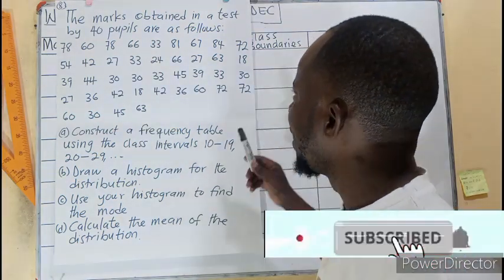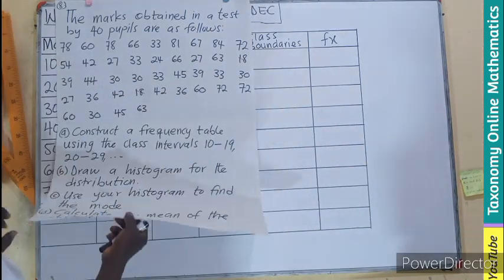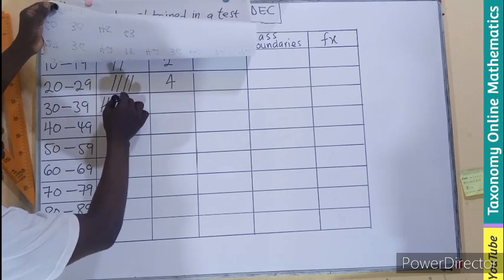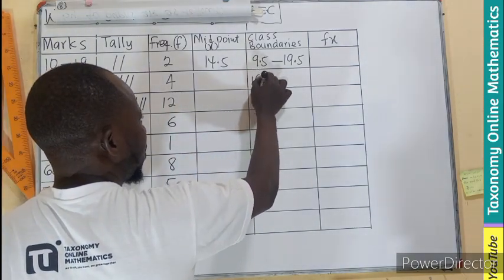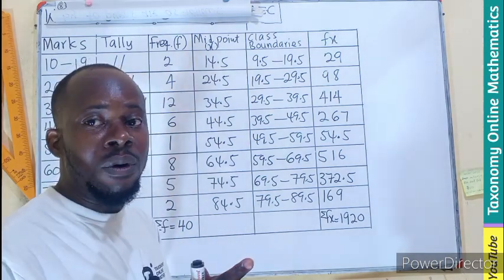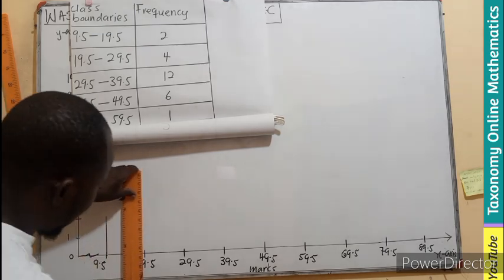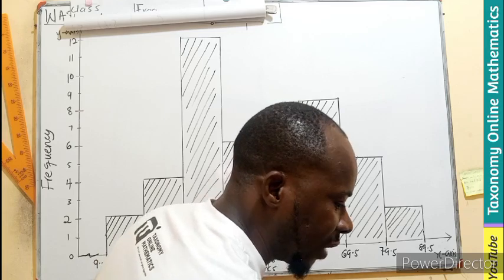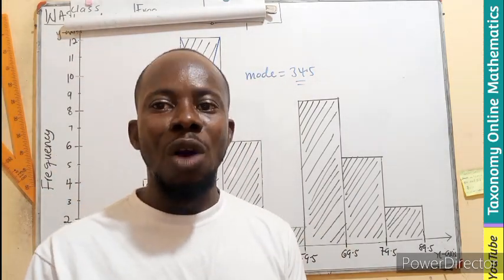WAEC Core Maths (Private): Statistics (Drawing of a Histogram) - (Feb 2025) | Episode 10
Welcome back to the channel! In Episode 10 (Yes, Episode 10!) of our WAEC Core Maths (Private) series, we're diving into the world of Statistics, focusing on a crucial skill: Drawing a Histogram.  This is a key topic for your February 2025 exam, so make sure you're prepared!

This video will equip you with everything you need to construct accurate and informative histograms:

 * Understanding Frequency Distributions:  A quick recap of how data is organized.

 * Constructing Frequency Tables: Essential for organizing your data before plotting.

 * Drawing the Axes:  Setting up your histogram correctly.

 * Plotting the Bars:  Accurately representing the frequency of each class.

 * Interpreting Histograms:  Understanding the information they convey.

 * Worked Examples: We'll guide you through different types of histogram problems step-by-step.
 * Common Mistakes to Avoid:  Don't fall into these traps!
 * Exam Tips and Tricks: Maximize your score with these helpful hints.

Whether you're new to statistics or just want to brush up on your histogram skills, this video is for you.  Practice makes perfect, so be sure to try the practice questions we'll mention!